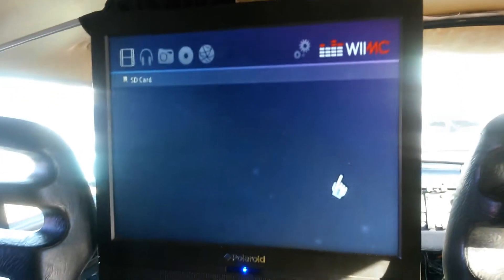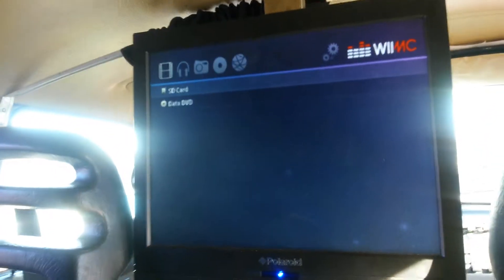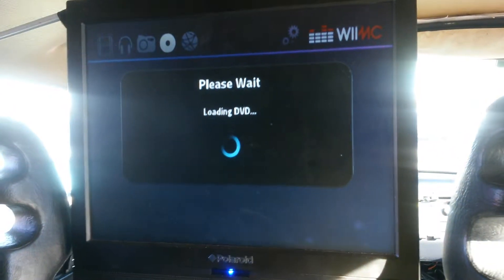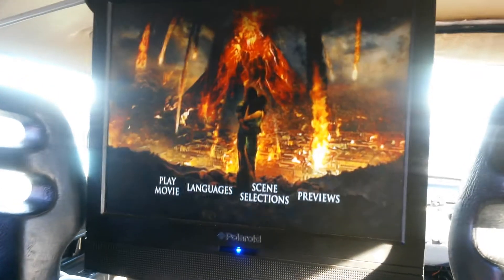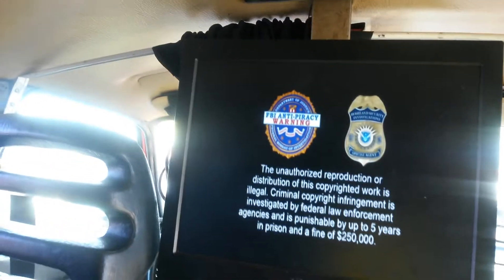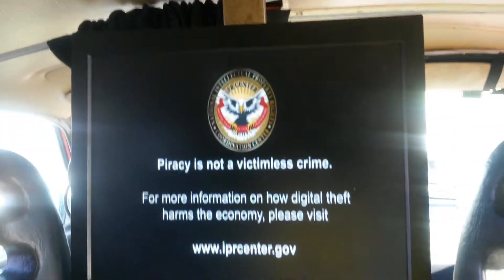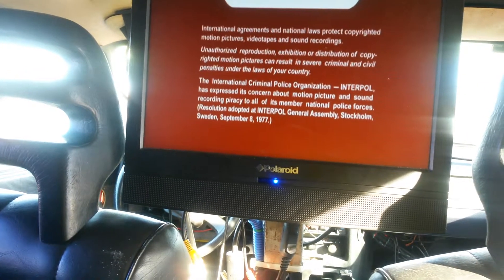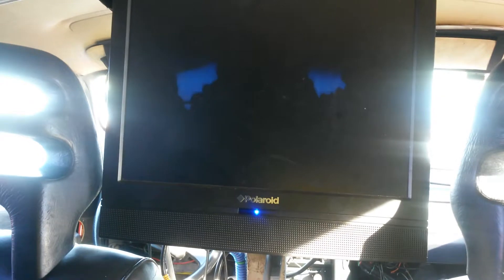WII in car. big tv and no inverter wired directly to a seperate battery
WII in car. big tv and no inverter wired directly to a seperate battery. Quick view of how it looks with the new high definition (by wii standard) cable